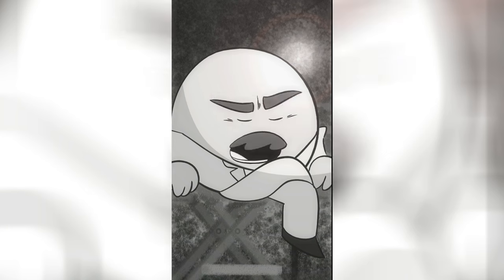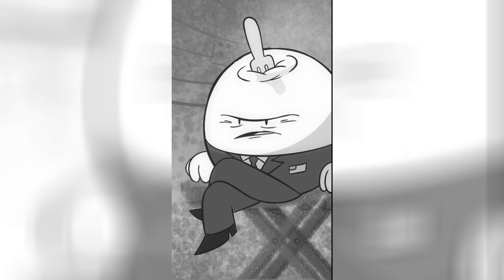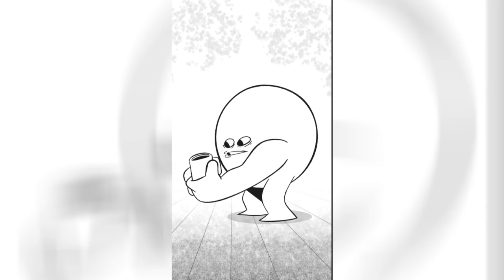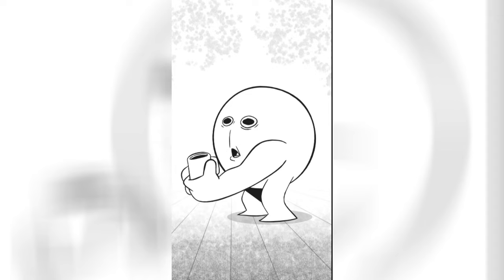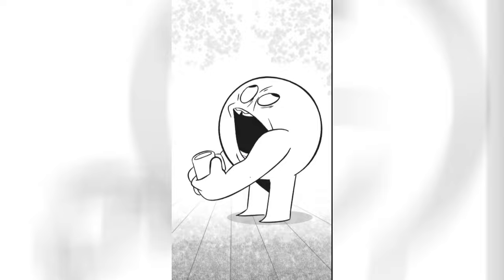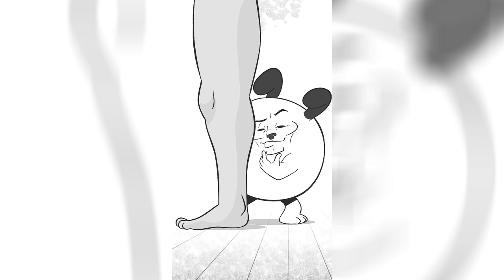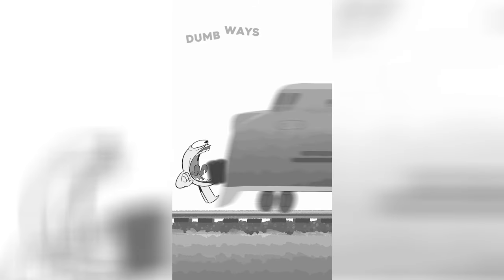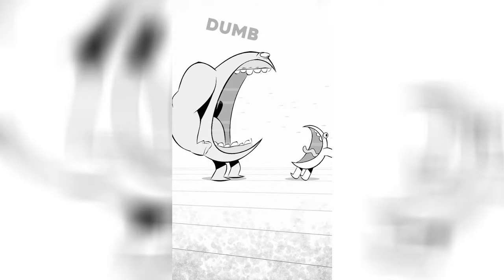TikTok Shorts Compilation (2023) - VTAnimation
I've really enjoyed animating over on TikTok. So much so I might bring it over here soon. Who knows? Which one was YOUR favorite?

Hey you, I have a new website! Come check it out